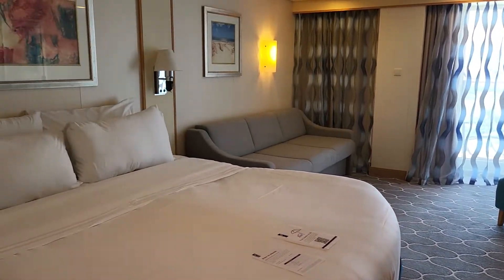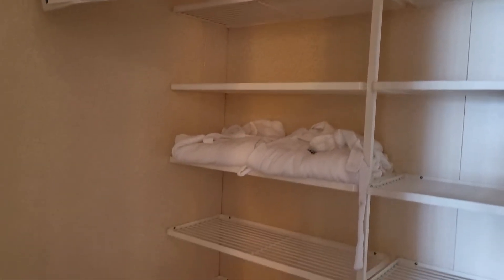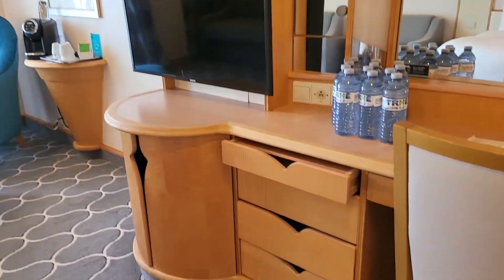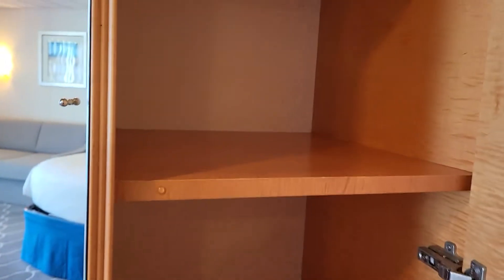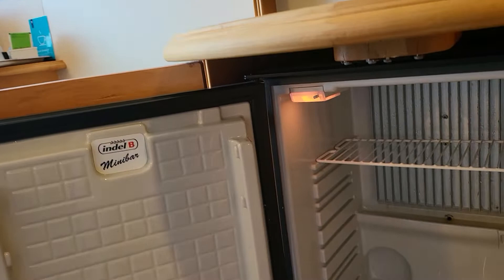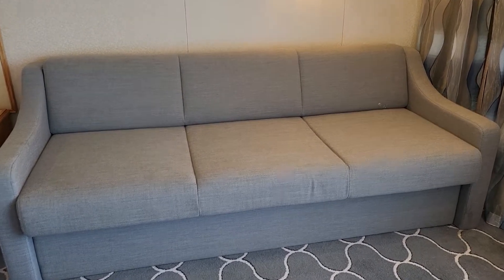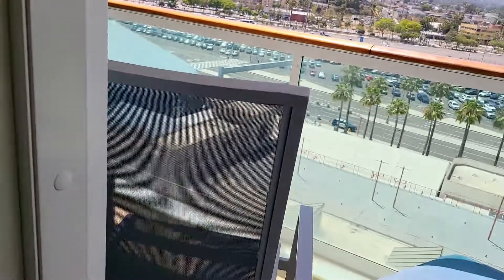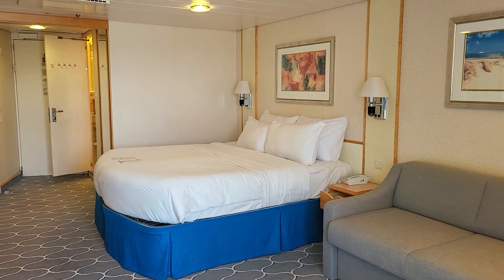Navigator of the Seas Mini Suite 9318